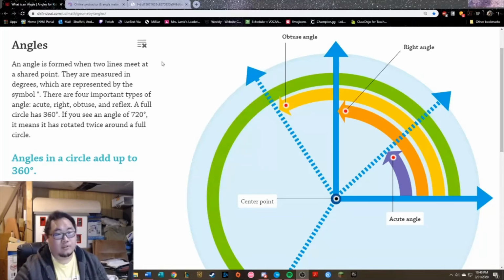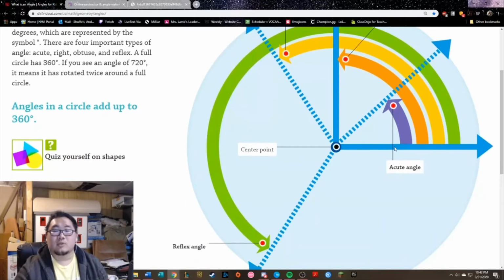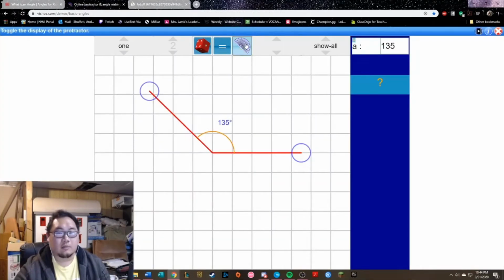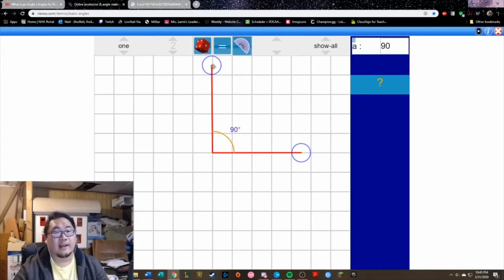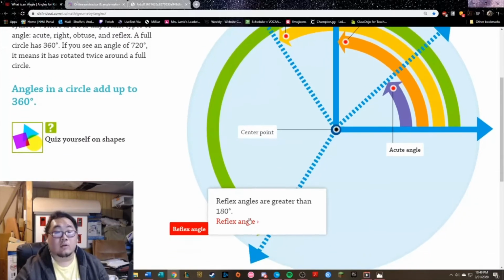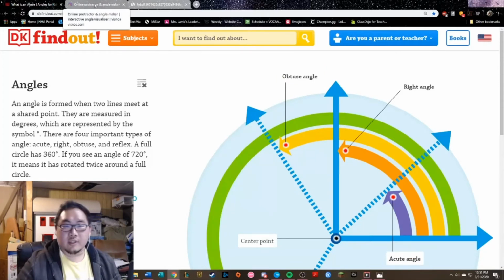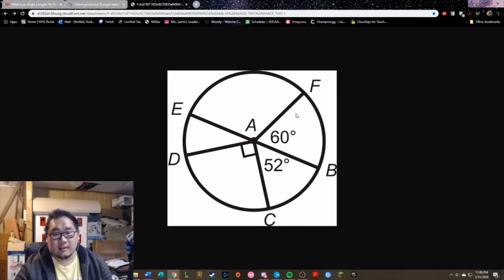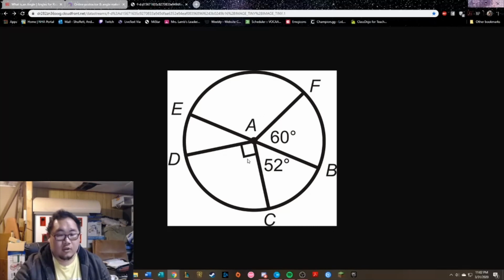A Different Angle on Angles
Please leave any comments or feedback, and let me know if there are any voices that you'd like me to have in future videos!